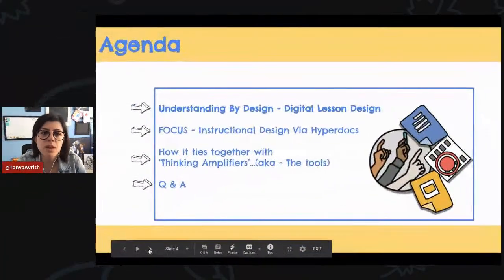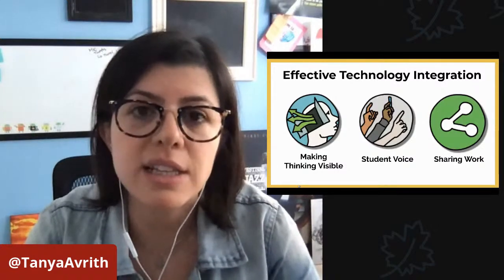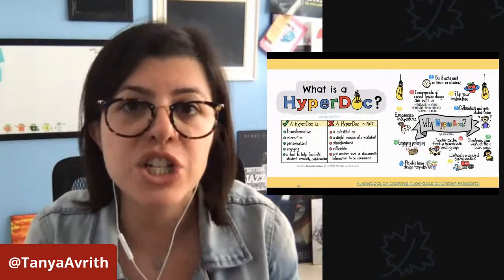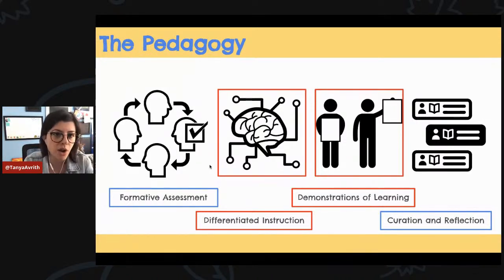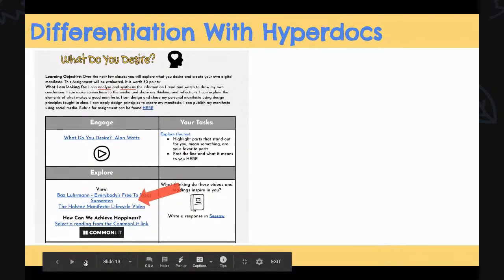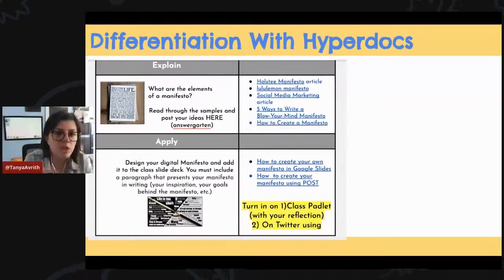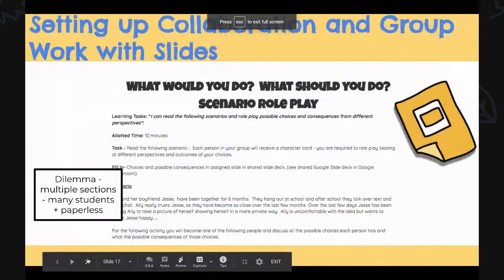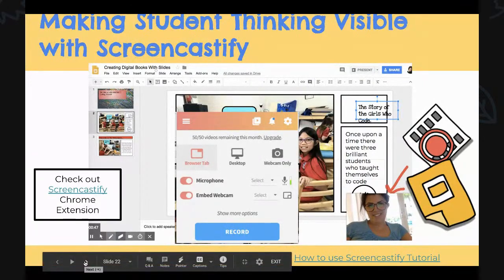What's all the HYPE with Hyperdocs About? Second Try!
🎉SPECIAL GUEST WEDNESDAYS!!🎉

Lets try this again!!  Join special guest Tanya Avrith from Adobe to learn what the hype about Hyperdocs is all about.  This session is an introduction to the concept of HyperDocs, creative, digital lesson that you can create using Google Docs and other Apps for highly engaged lessons.  Participants will walk away with multiple digital lesson ideas and A TON of free resources!

This livestream will be recorded.  It will be live almost immediately after the stream on our YouTube Channel.  In addition it will be posted to the Ed Tech Training website under Workshop Resources located at EdTechTraining.palmbeachschools.org along with additional resources and integration ideas.